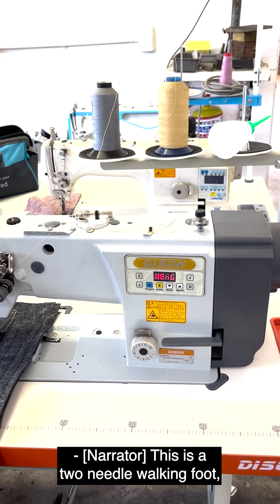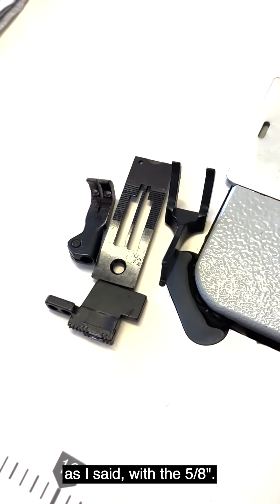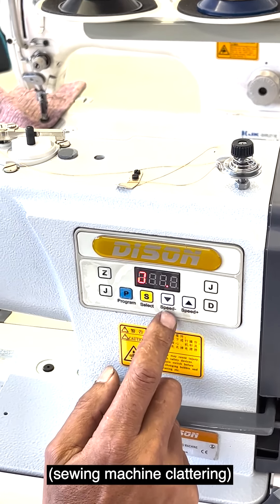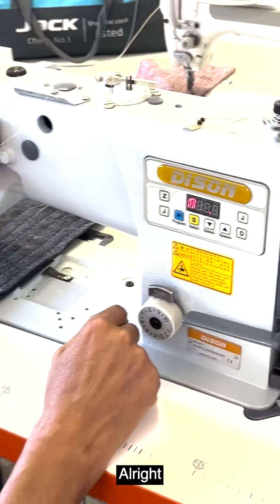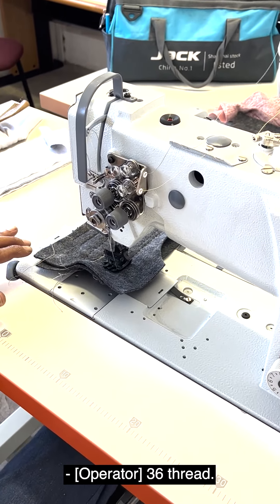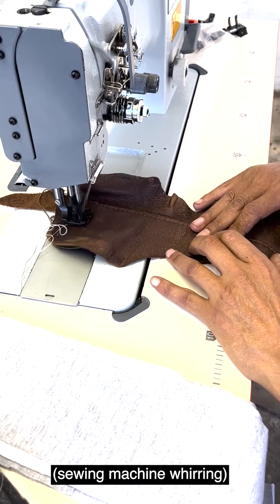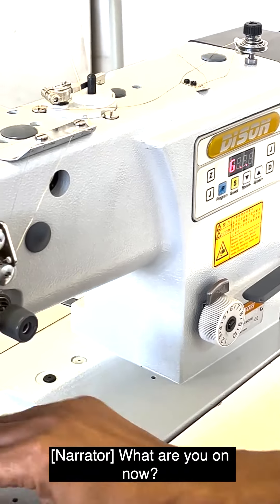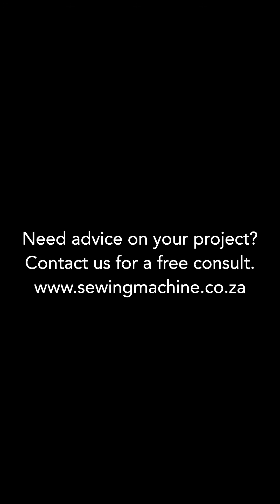Square Deal DS 5942 Two Needle Walking Foot Sewing Machine - Sewing Leather Fabric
Demonstration on the Dison DS 5942 heavy duty two needle walking foot sewing machine. Great for leather, upholstery, car seats, tents, canvas and pvc.